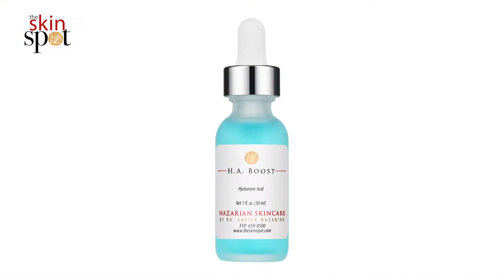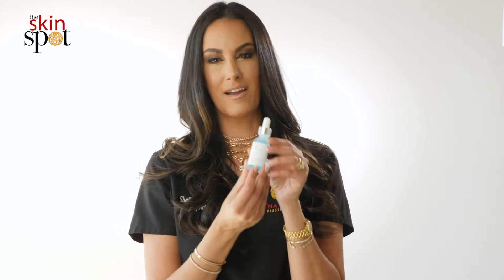Nazarian Skincare H.A Boost Review | The Skin Spot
This “hyaluronic hero” maintains moisture all day as it assists in repairing the skin’s barrier, making skin appear brighter and plumper with every drop. H.A. Boost’s blue hue derives from oceanic minerals included in the serum,  designed to penetrate deep within the dermis and provide high-levels of hydration. This product is cruelty-free, paraben-free, gluten-free, and safe for pregnant or nursing moms.

Dr. Nazarian is a highly-experienced board-certified female plastic surgeon in Beverly Hills. She is the founder of The Skin Spot and Nazarian Plastic Surgery.  On TheSkinSpot.com, you will find a curated list of the best of the best in medical grade skin care.